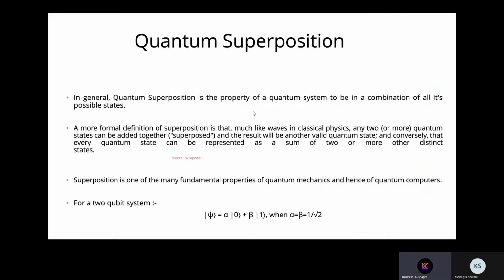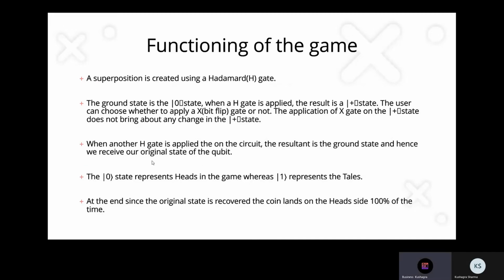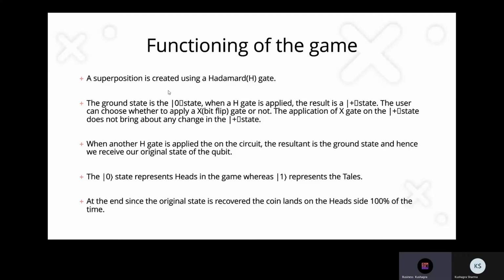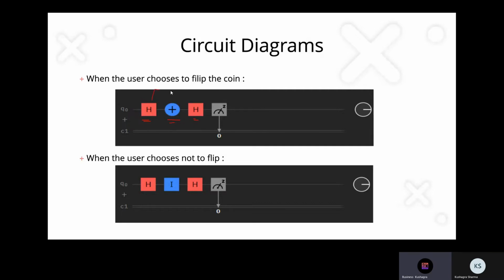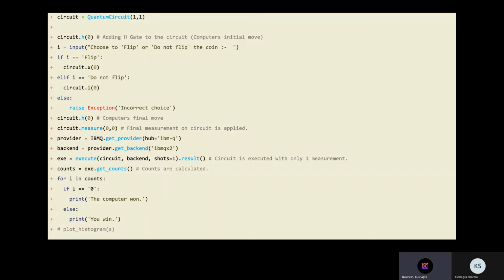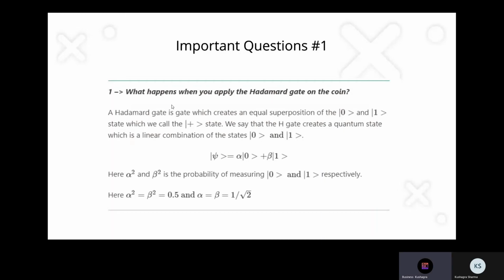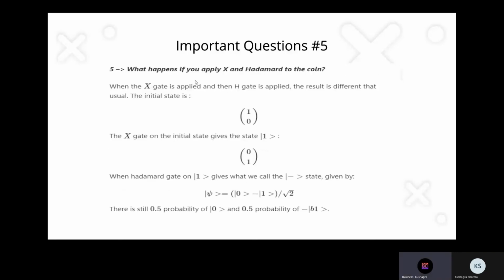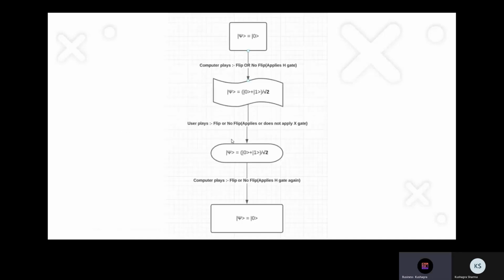Quantum Superposition and Quantum Coins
Abstract: Researchers and Scientists have always hunted for analogies to explain complex physical phenomenas. Games have always been a way to explain our understanding. Quantum Coins combines both, we implement a circuit which returns a which returns the initial quantum state. Quantum Coins is a coin game which is intended to show some of the most fundamental properties of Quantum Mechanics. The game exploits superposition and uncertainty to show that quantum systems have an edge
over classical computers when we talk about usability. The game is inspired from a reference in a TED Talk A coin is initially placed in Heads position,
there are a total of 3 moves, classically the game is all about random events. The computer and the player have an equal probability of winning. On a quantum computer the circuit is fashioned in such a way
that the output is the ket 0 state with measurement probability equal to 100%. Hence by using some simple gates we display some of the most fundamental properties of Quantum Computers.

Quantum Superposition and Quantum Coins by Kushagra S
for Quantum Universal Education.